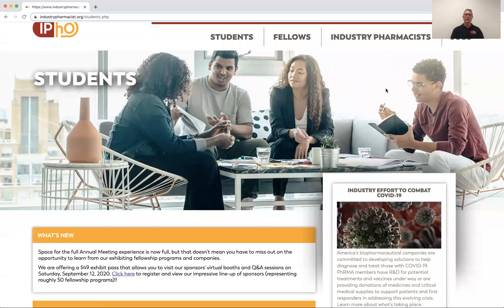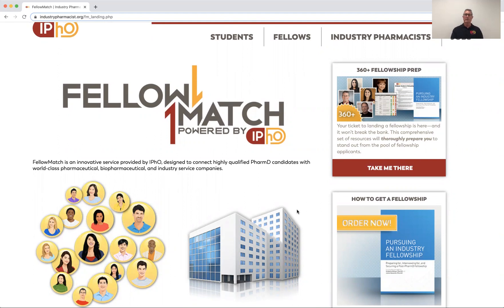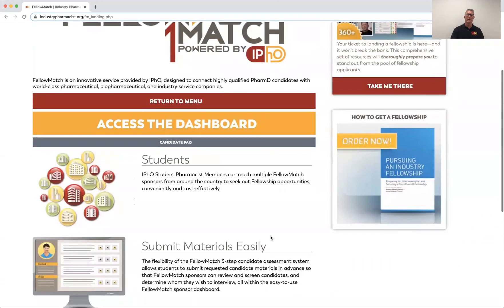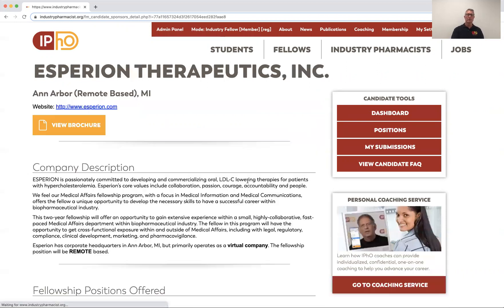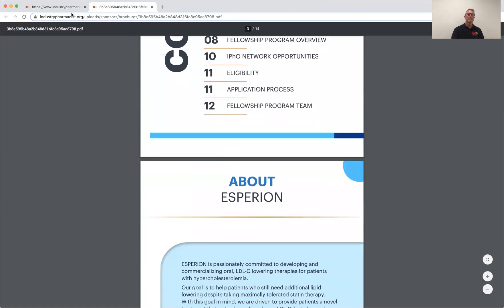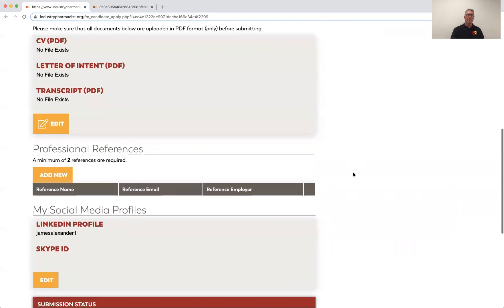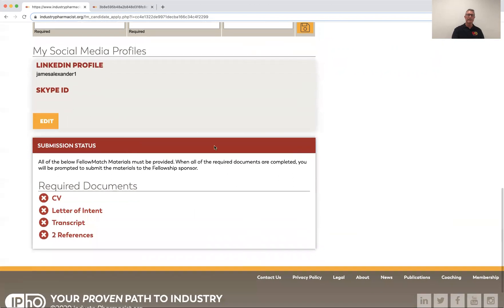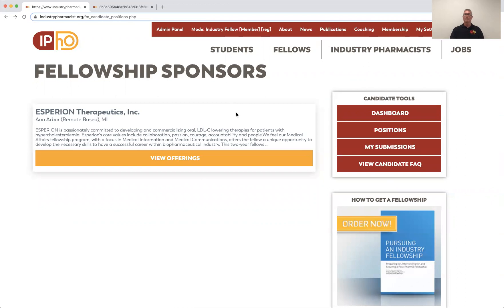FellowMatch Tutorial for Students